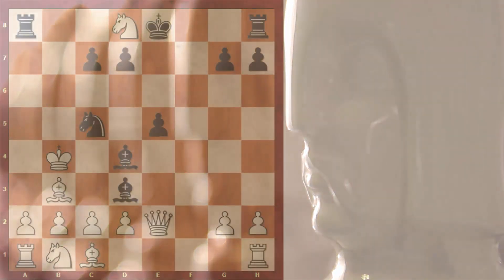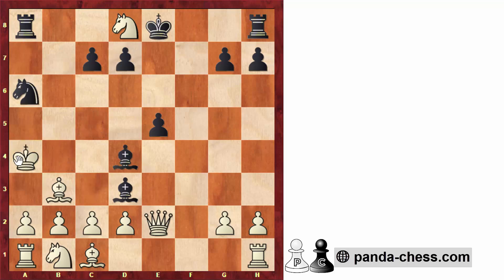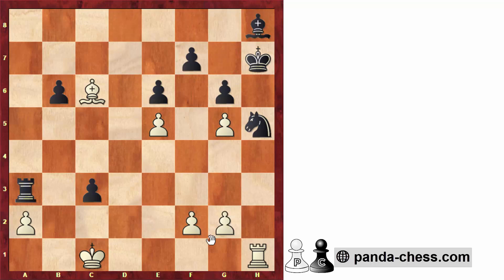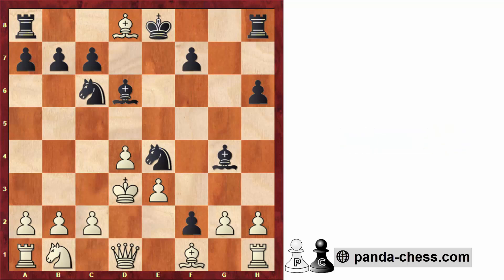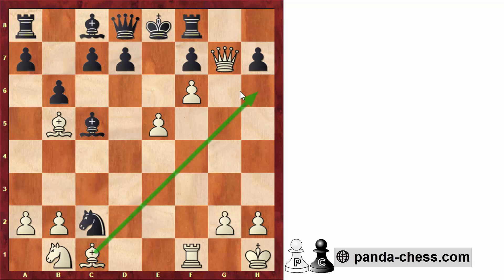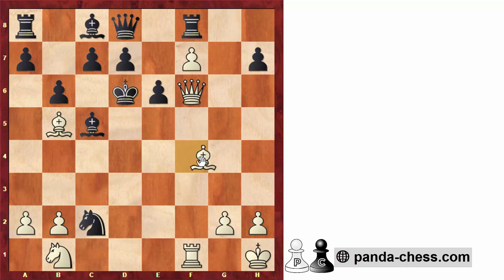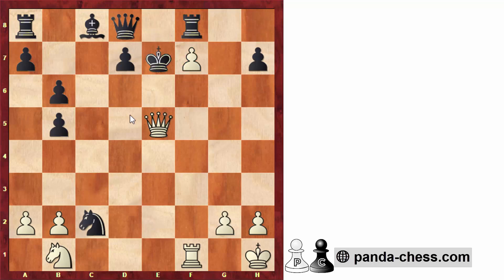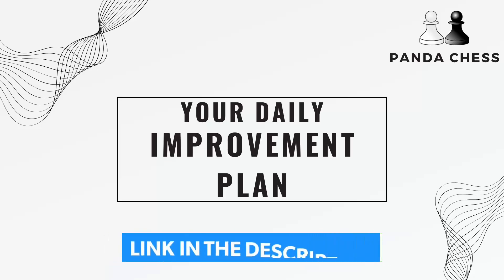Very Nice and Instructive Checkmates With a Pawn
Pawns can be used to attack the king, particularly when combined with other pieces.

► Chapters

00:00 - Intro
00:19 - Checkmate 1
01:38 - Checkmate 2
03:38 - Checkmate 3
04:30 - Checkmate 4
08:17 - Get My Free Course
08:30 - Checkmate 5